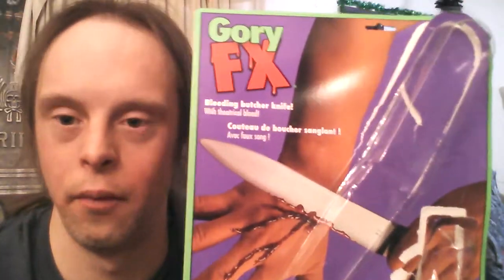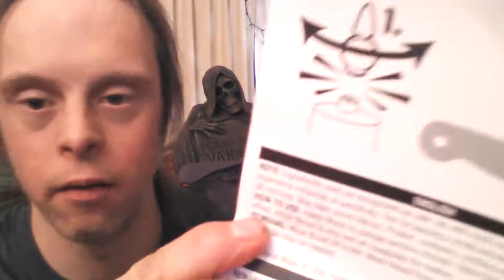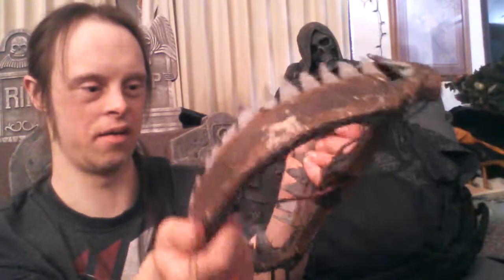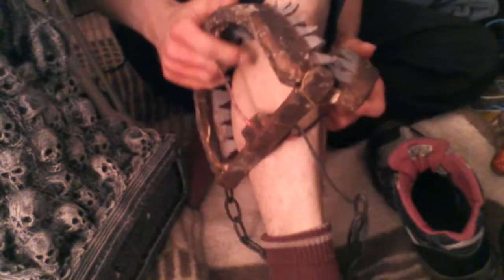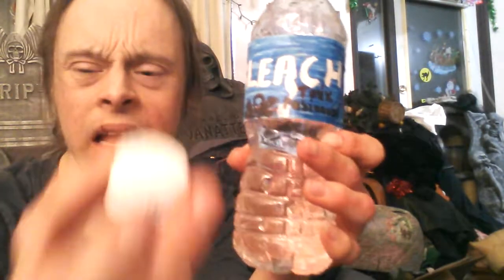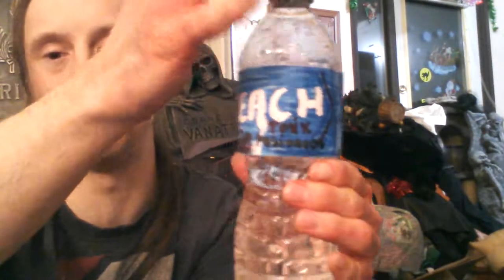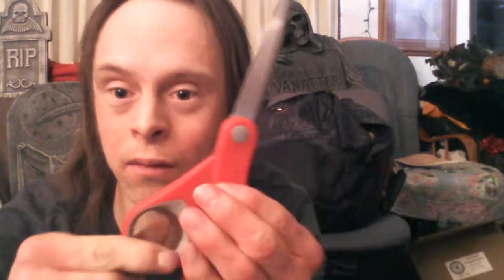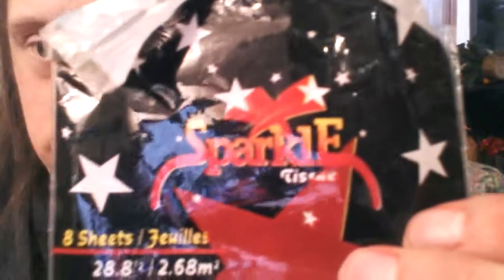Very Epic Dangerous Halloween Tricks Pranks & Gory Gags PT2#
Here's part 2 to the Very Epic Dangerous Halloween Tricks Pranks Gags And Gory Gags in this one you'll see even more stunning dangerous Halloween tricks that you can do for the next Halloween tricks hope you enjoyed the other one coz this one here is linked to it numbers on here carry from where we left off here is the list below enjoy the rest of the video

19 The Slit Throat Prank (1)
20 The Bleeding Butcher Knife Prank Gag (2)
21 The Leg Trap (3)
22 The Bleach Drink Prank  (4)
23 The Knife Swallowing Trick  (5)
24 The Appearing Blade In Knife Trick (6)
25 The Black Magic Paper Trick  (7)

Hope You Enjoyed PT 1 And PT2 filled with lots of epic Halloween tricks pranks and gory gags that you can do and pull off for next Halloween Thanks For Watching These Incredible Videos Enjoy